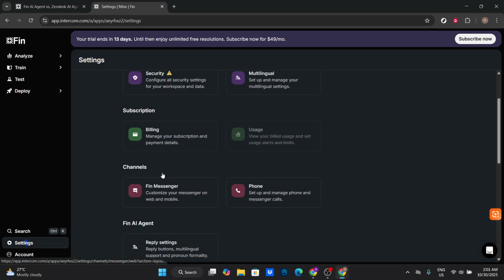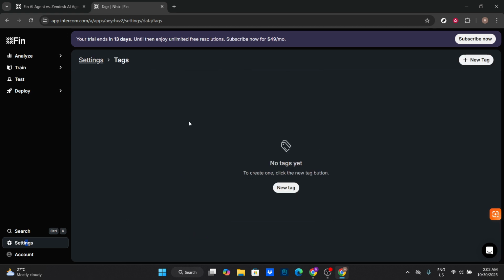How to Create Tags in Zendesk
Want to organize your tickets better? In this tutorial, I’ll show you how to create and manage tags in Zendesk to improve ticket tracking and automation.

💡 What You’ll Learn in This Video:

How to add tags to tickets

Creating tag-based triggers and views

Filtering reports using tags

Best practices for tag organization

✅ Perfect for support agents and admins who want better ticket management in Zendesk.